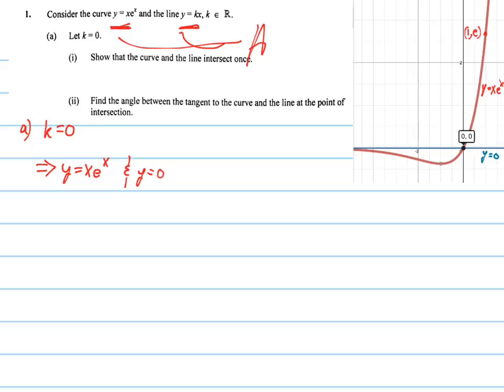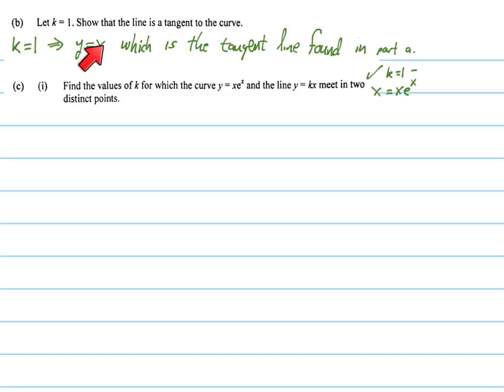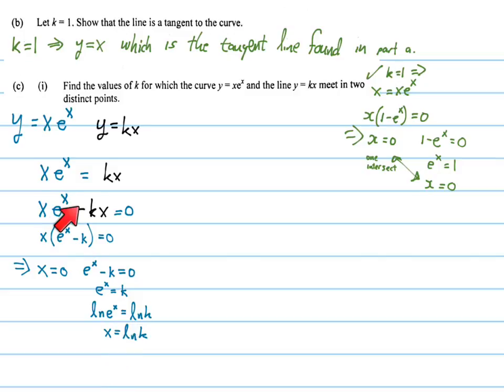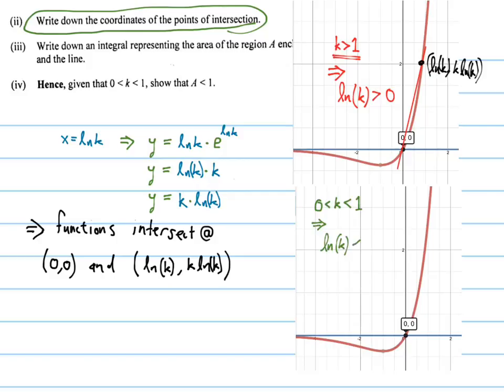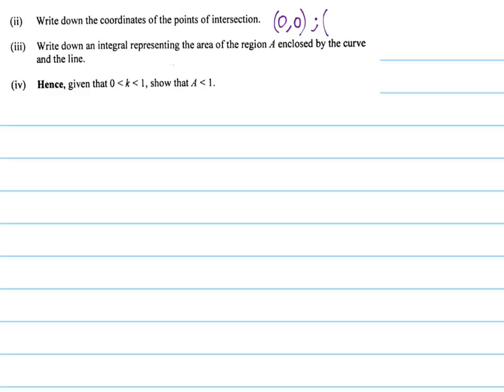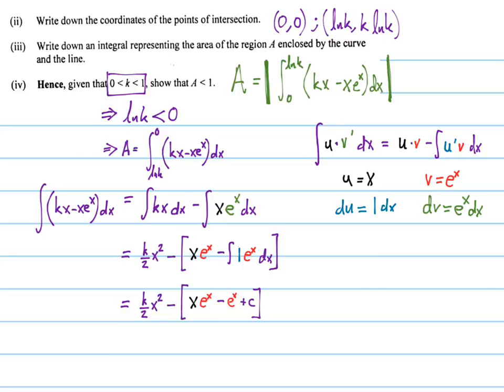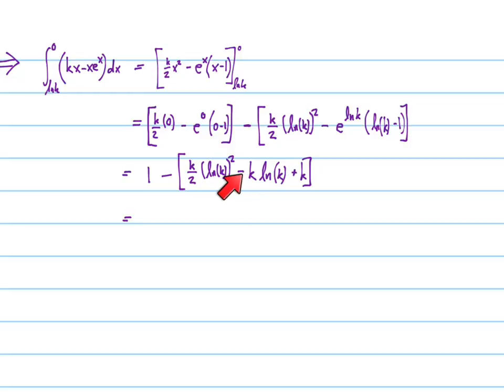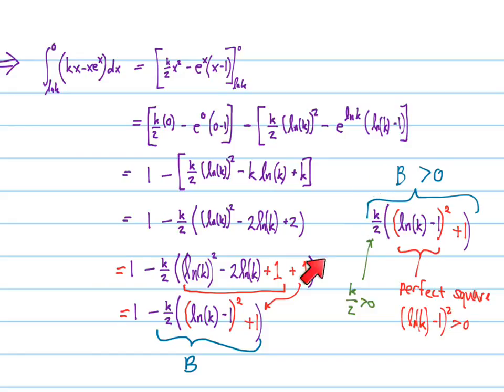problem of the week number 4